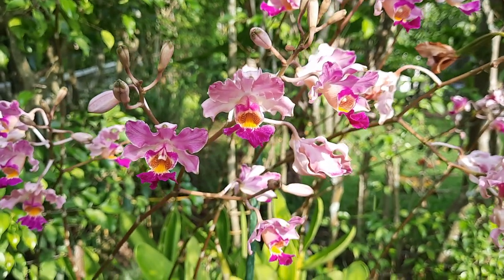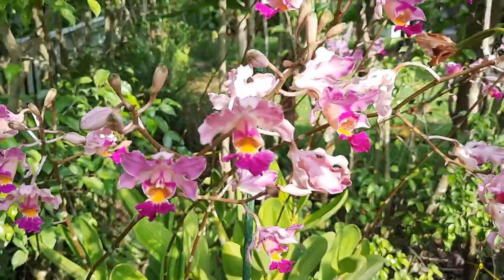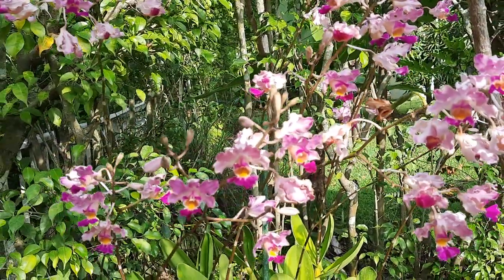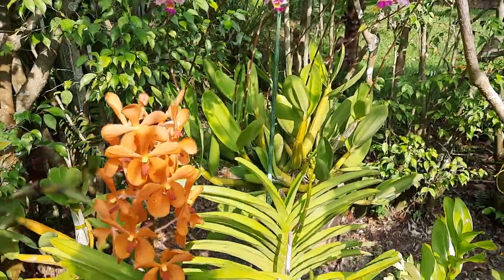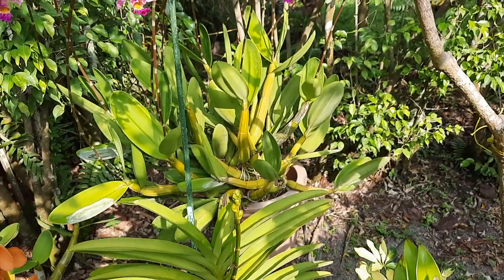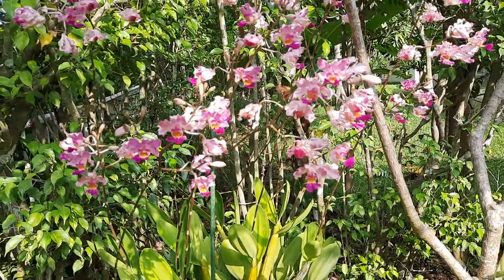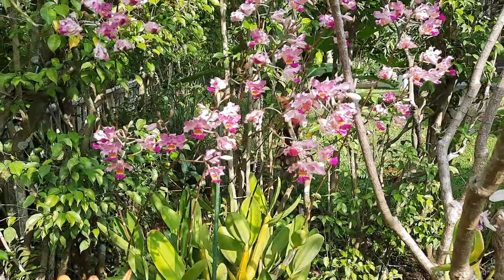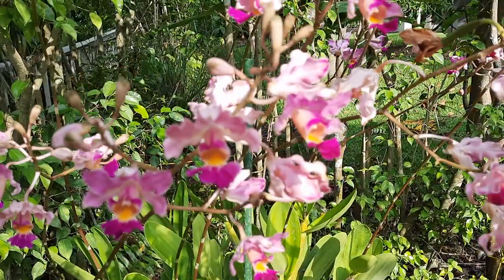Myrmecophila (Schomburgkia) tibicinis. 4/29/23